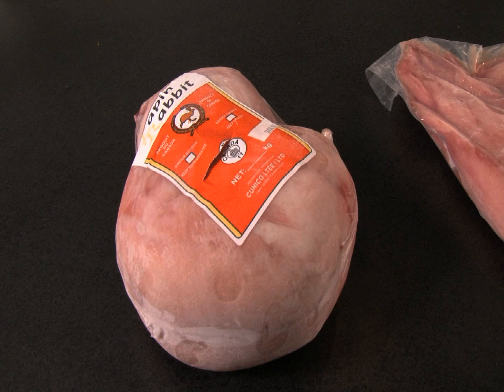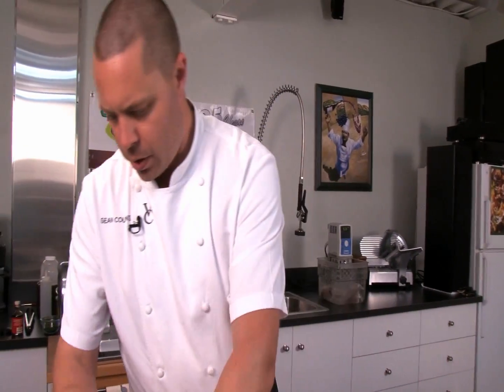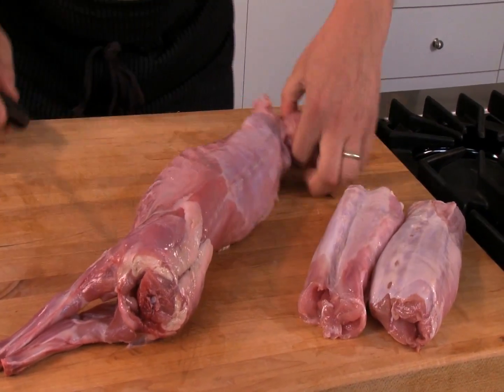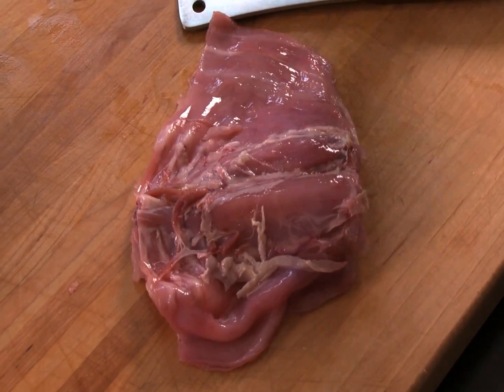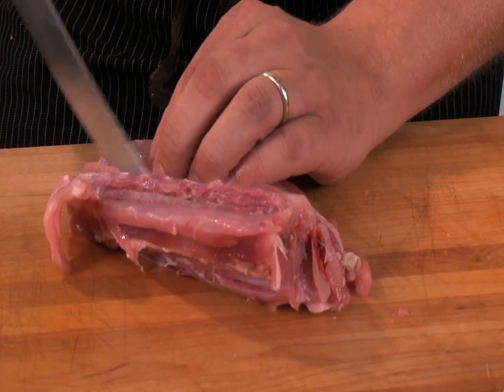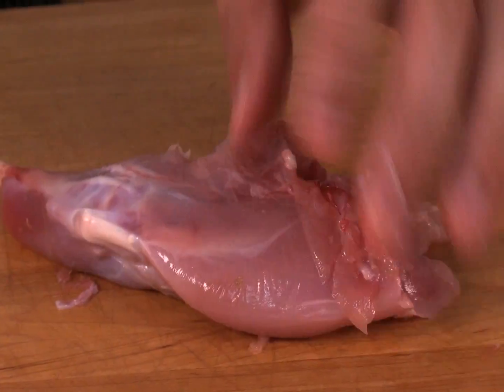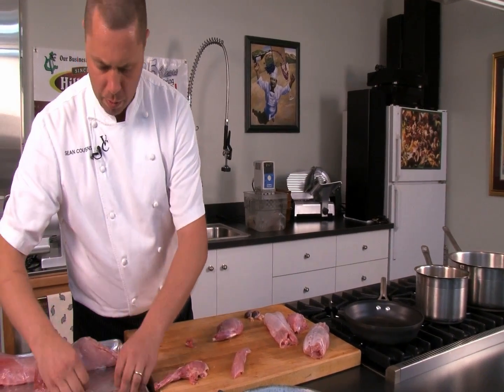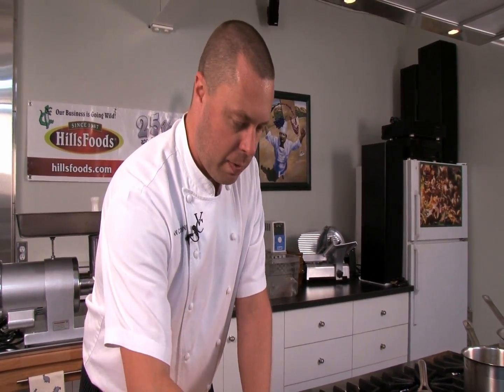Cooking Rabbit With Chef Sean Cousins Part One 1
Excellent video demonstration of Chef Sean Cousins cooking rabbit.